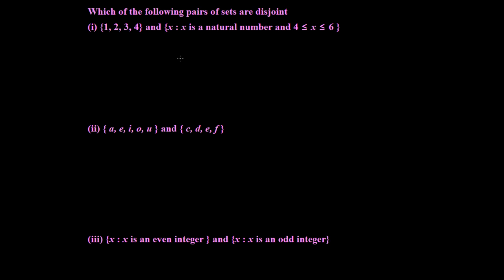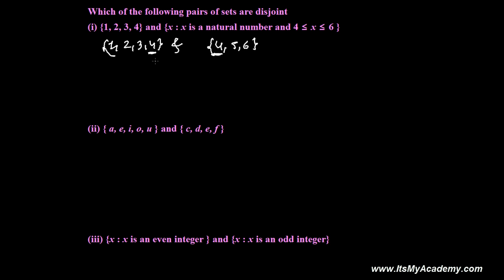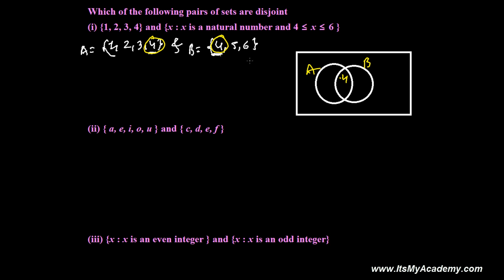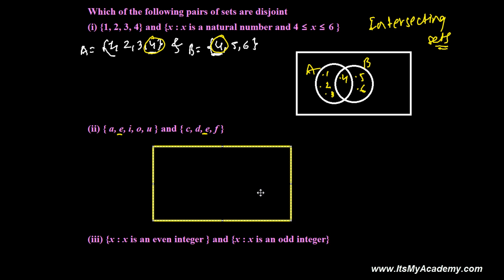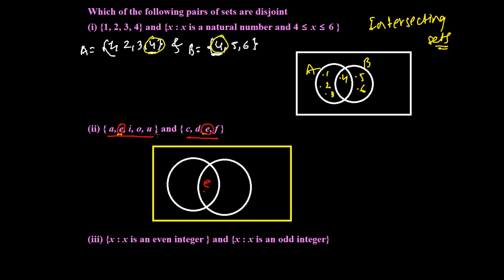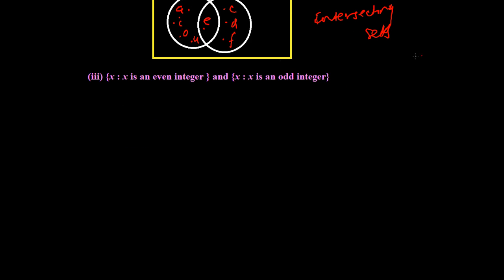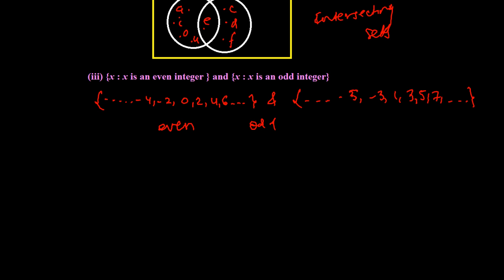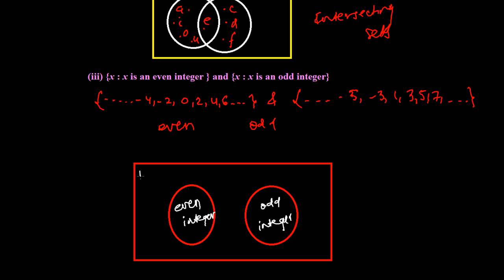Types of sets exercise - Disjoint sets and intersecting sets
For List of Set Theory Tutorial videos.This set theory tutorial will help you to solve the problem based on the separating types of set as disjoint set and intersecting sets. If two or more set have unique elements in their set then that time each set will be disjoint set if not then they will called intersecting sets. I mean to say if the any two sets have common elements then the sets are said to be intersecting sets. Just check out if there is any common elements or not